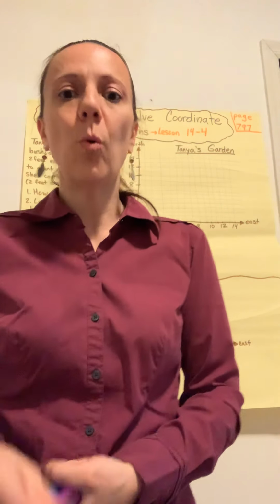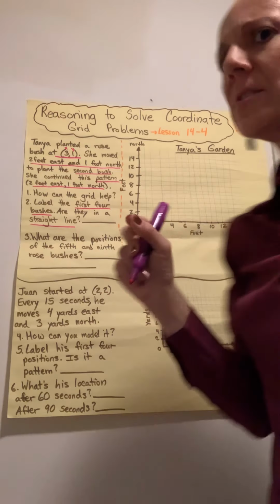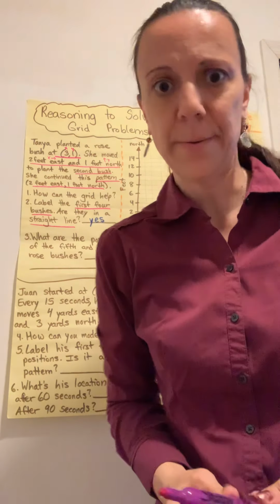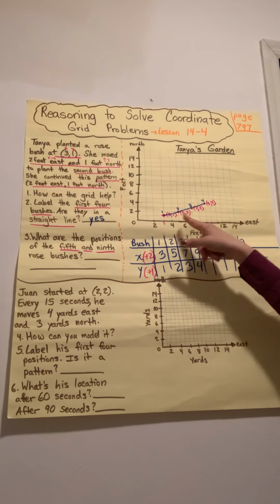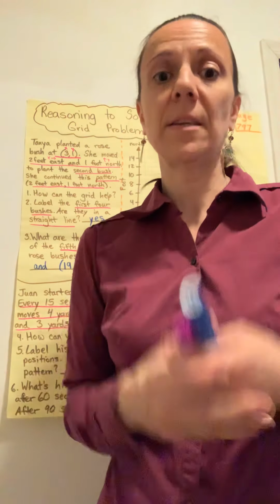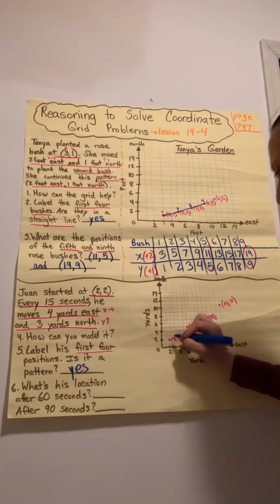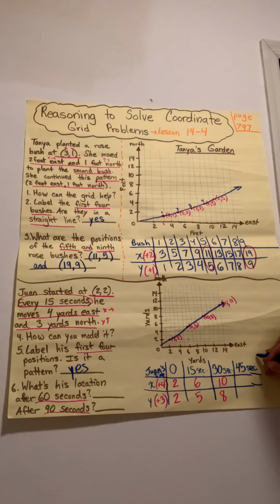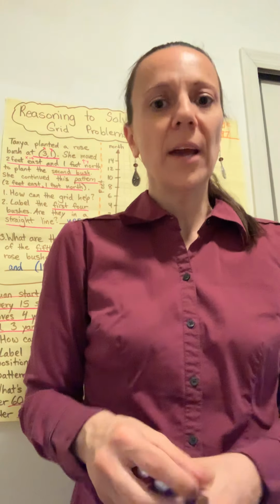Coordinate grid word problems